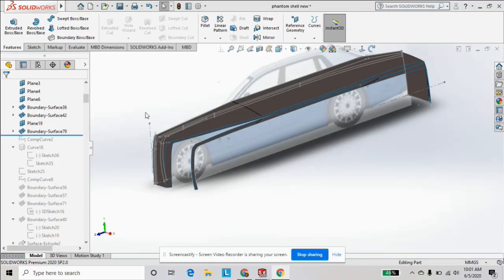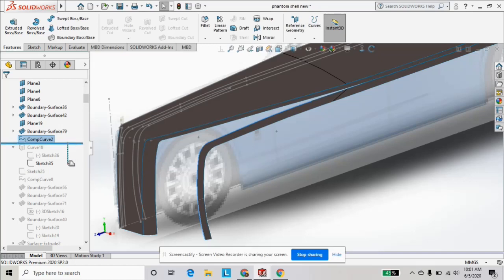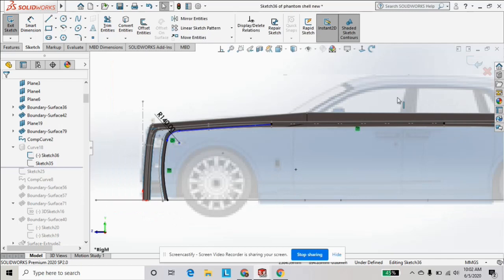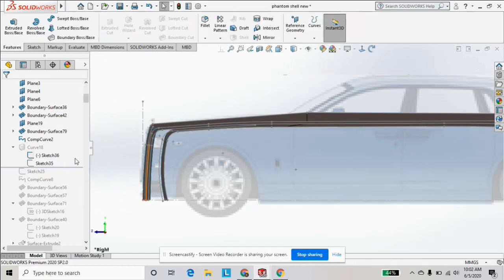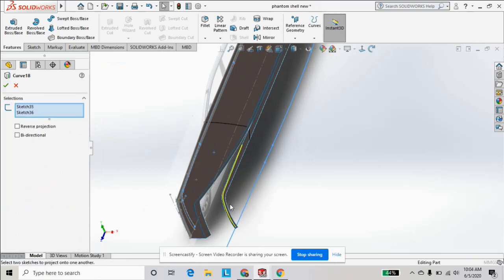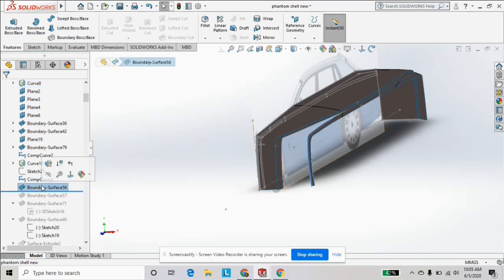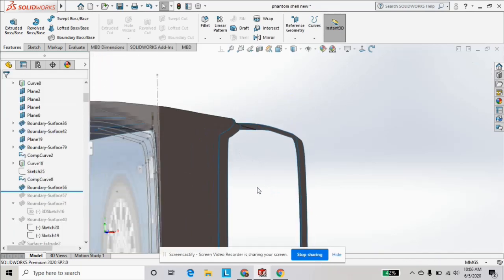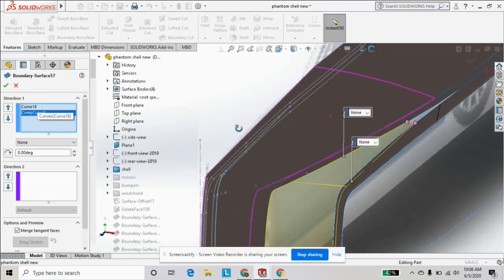Solidworks Tutorial | Rolls Royce Phantom COMPLETE - Part 3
Continuing the solidworks tutorial of a rolls royce phantom, in the exterior shell stage using surfaces